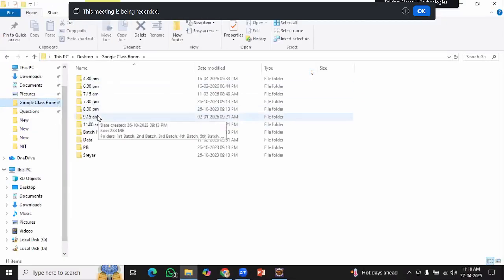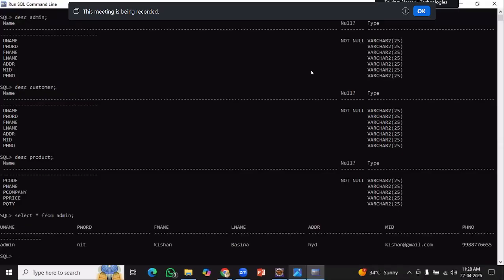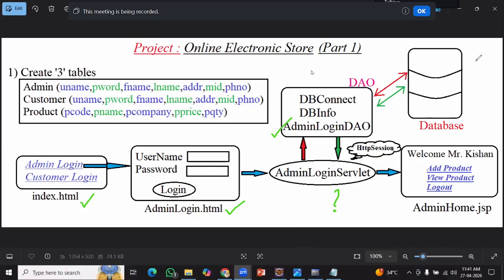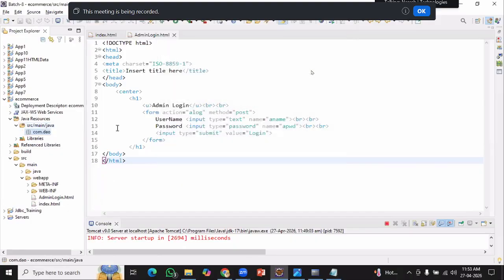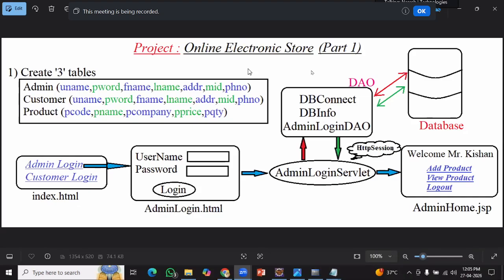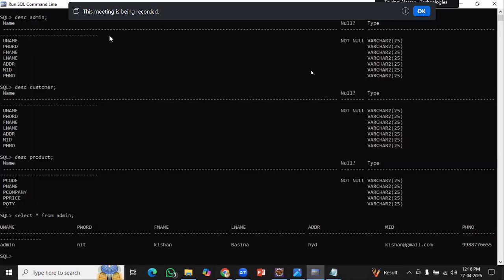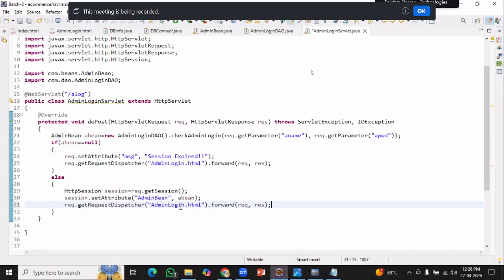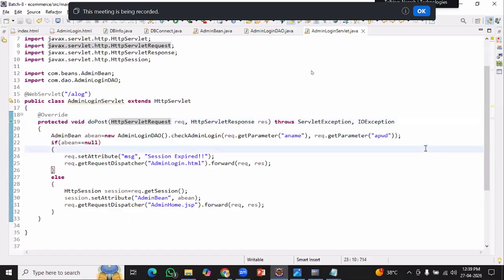DAY39 2026 04 27 11 00 45